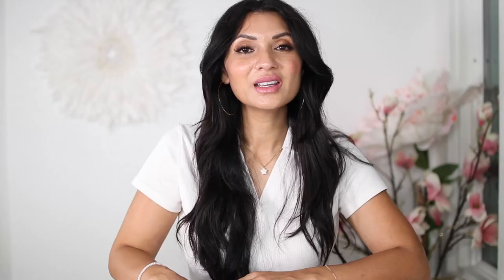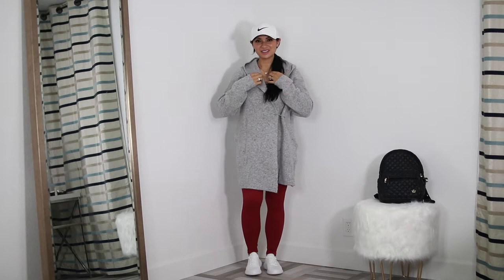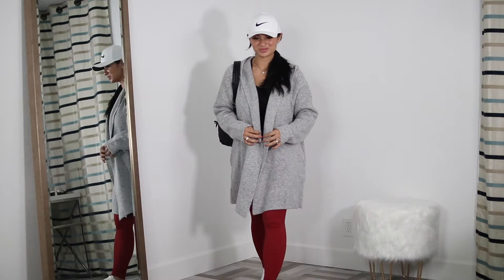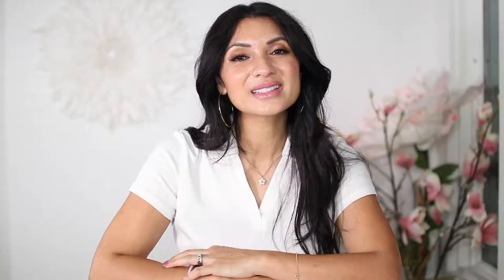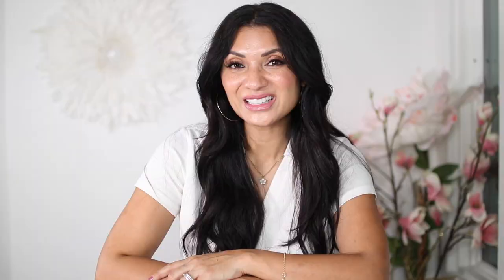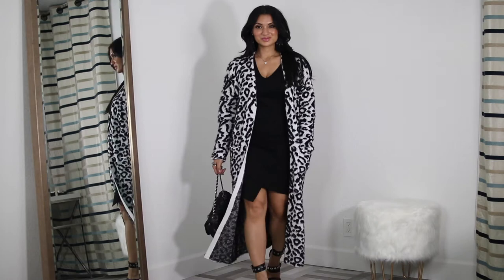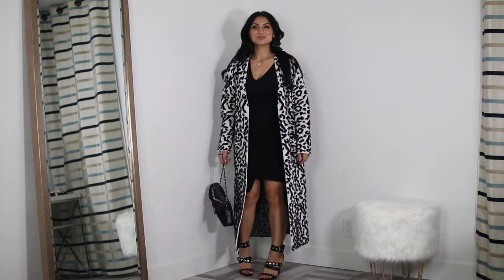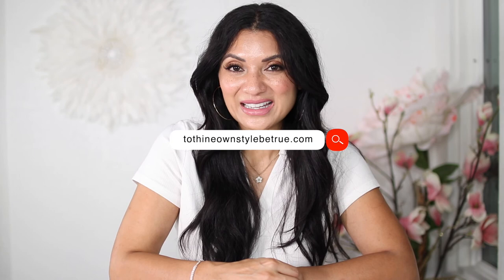How To Style A Long Cardigan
Long Cardigans for the win! You will learn how to style a long cardigan in six ways. Thumbs up if you liked this video!
Love, Debbie

// MY LOOKS //
1. At-Home
Minnetoka Moccasin Slipper
2. To The Gym
c/o Lovestitch Boutique Jules Speckled Cardigan
Nike Black Tank
Zella Yoga Ribbed Leggings (similar)
c/o Cuccoo Everyday Sneakers (use JCP90
Slip On Sneakers
White Nike Ballcap
3. Casual
Black Glitter Soft T-Shirt
Tory Burch Reversible Logo Belt
High Rise Straight Leg Denim Jeans
Calvin Klein Booties (unavailable) similar
Gucci Small Marmont Bag
4. Semi-Formal
c/o Lovestitch Boutique Layla Cozy Cardigan
Brown Ribbed Turtleneck Tank
Black Croco Handbag (similar)
Black Faux Leather Pants (similar)
Jessica Simpson Leopard Print Heels
5. Business Casual
Anthro White Mock Neck Top
Faux Leather Pencil Skirt
Gold Hoop Earrings
Yves Saint Laurent Toy Loulou Bag
Nude Pump Heels
6. Formal
c/o Lovestitch Boutique India Snow Leopard Print Cardigan
Little Black Dress (similar)
All Saints Studded Wrap Heels (unavailable) similar
Black Chanel Handbag

ABOUT ME:
My name is Debbie. I'm a wife, mother, entrepreneur, and lifestyle blogger. I'm also a beauty columnist for Uploader Magazine. On my channel, I discuss a variety of topics, such as beauty, makeup, fashion, health, and home. I am not here to tell you what is right or wrong. I definitely don't claim to be an expert. My mission is to inspire women over 40 to better care for themselves while honoring their true, authentic selves. It's my hope that you will find my content helpful, interesting, inspiring, and fun.